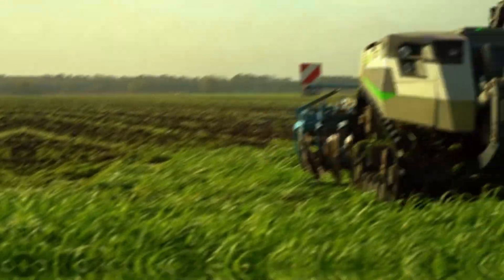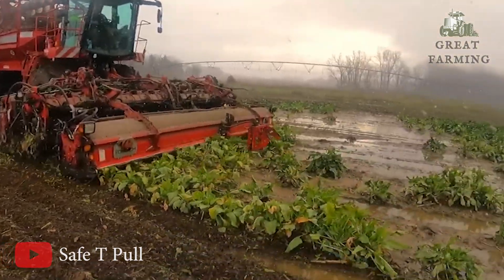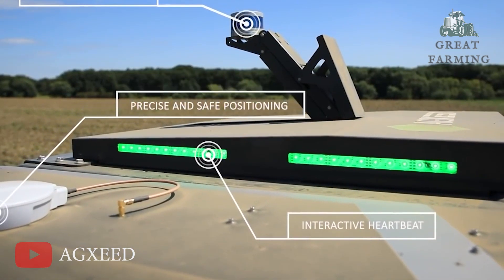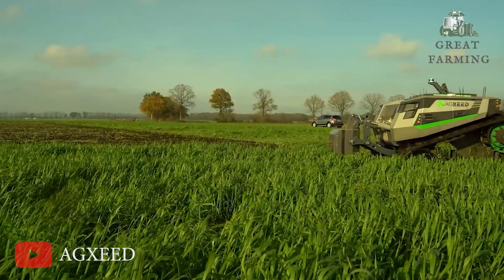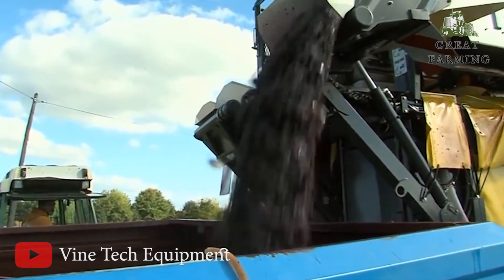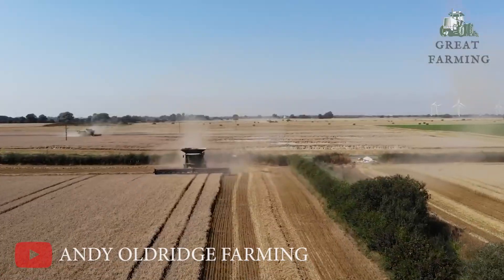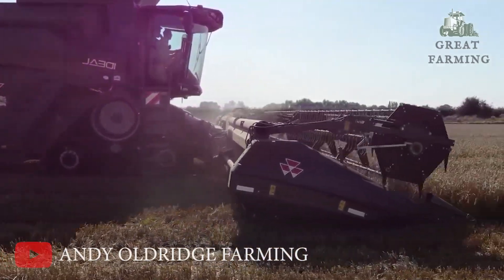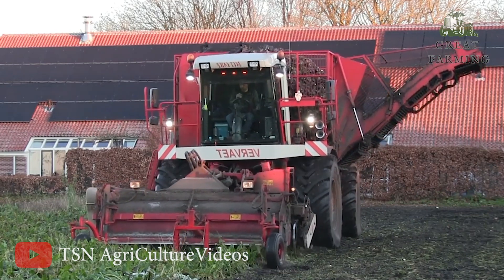WOW!!! Amazing Agriculture Machines That Are At Another Level ▶ 5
Welcome to the world of agriculture, where the sugar beet harvester reigns supreme! Watch as this impressive machine efficiently gathers sugar beets from the fields, with sharp blades slicing through the soil to uproot them. Witness the cleaning process that removes dirt and impurities, ensuring the beets are squeaky clean. Marvel at the storage capacity that allows for continuous harvesting. See how the harvested beets are transported to the processing plant for sugar extraction. Join us as we explore the high-tech and efficient world of sugar beet harvesting!